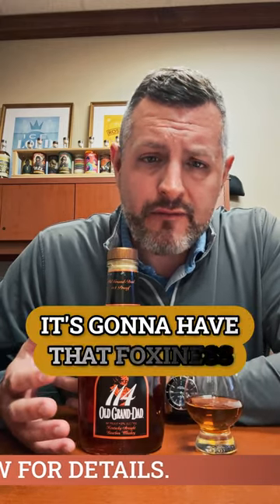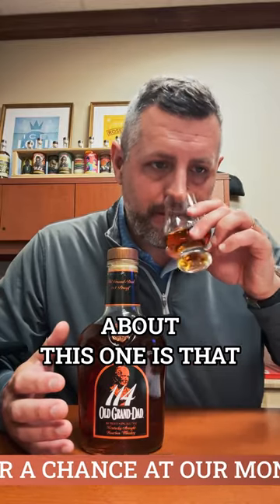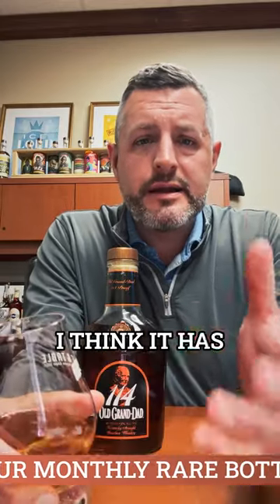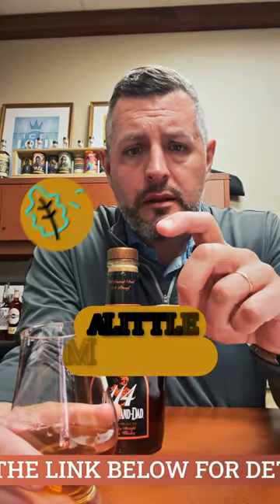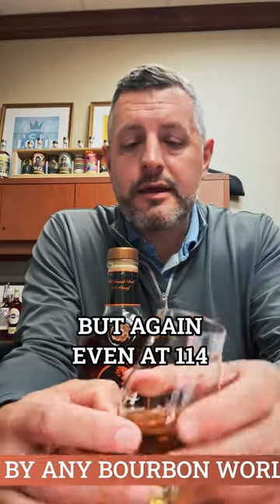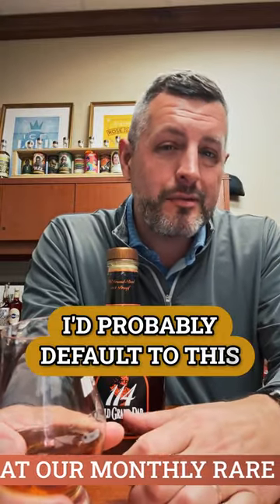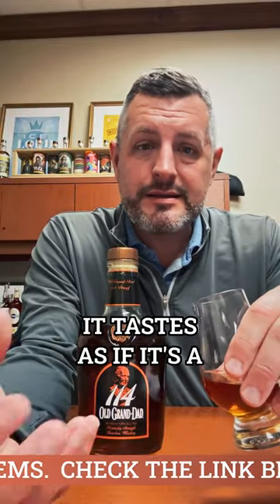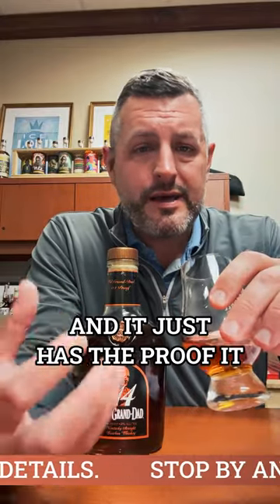Old Grand Dad 114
Since Old Grand Dad 114 has become more widely available again, we'd thought we revisit this under the radar value bourbon. Made with Jim Beam's slightly higher rye recipe, the same as in Basil Hayden, and bottled without age statement at 114 proof. The normally "foxy" yeast and orange peel characteristic of Jim Beam is on full display with fruit,  yeast, and oak being pushed forward by the higher proof. Light and fruity on the nose, but with bigger oak than regular Jim Beam, this is an easy every day sipper to fall in love with.